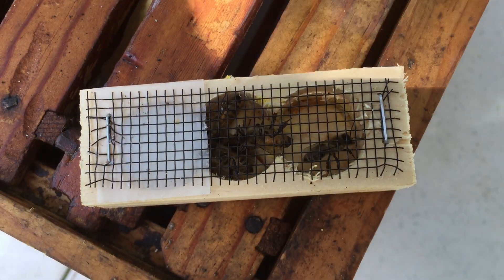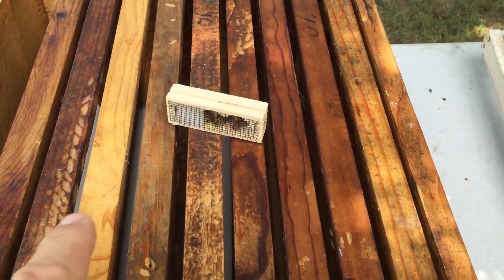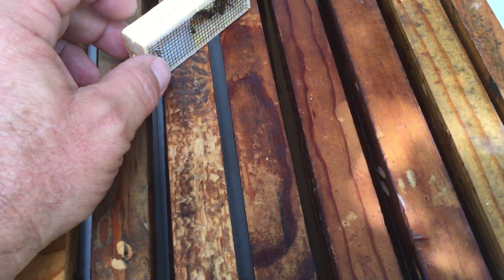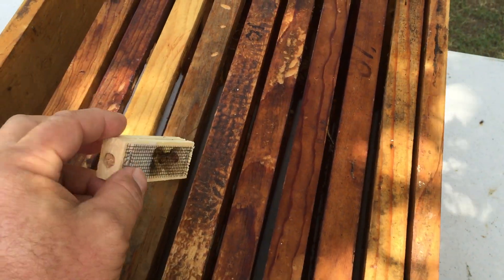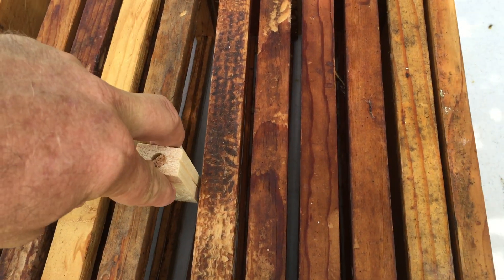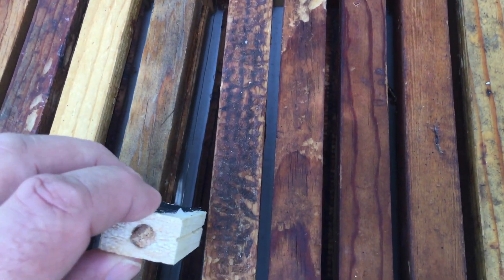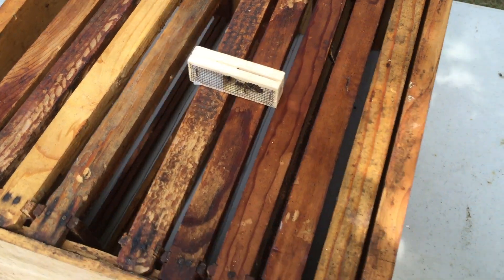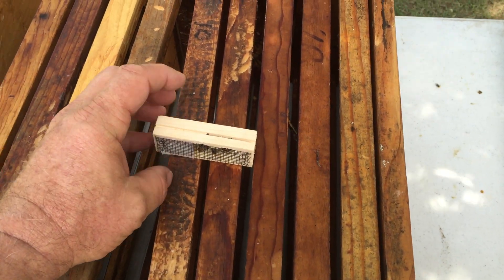How to install a Queen Bee properly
Candy end goes up, in case an Attendant dies, the dead bee won't block the exit hole. Pin cage between 2 frames of wax. DO NOT cover the exit hole. Remove cork plug first. DO NOT cover the screen of cage. Cage goes perpendicular to frame. Use sugar water with 6 drops of Lemongrass oil, in a spray bottle and spray all frames of bees. Then sptriz the Queen. We want all bees to smell the same.

Thanks, Ken